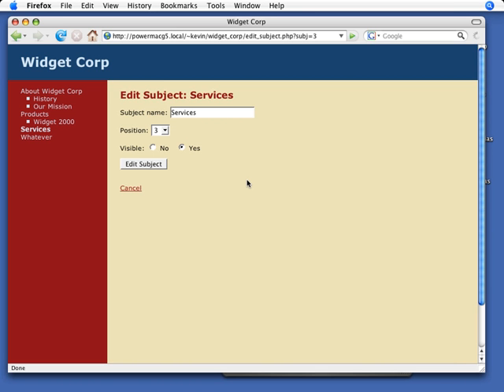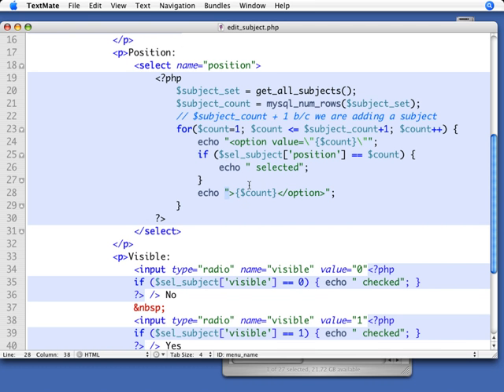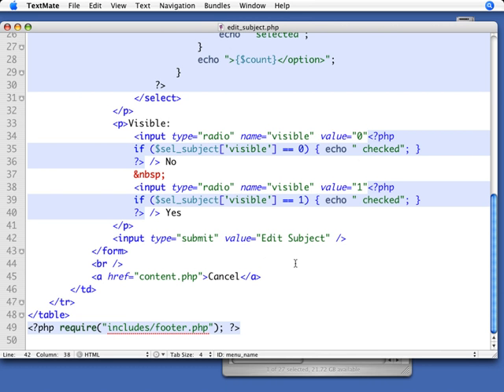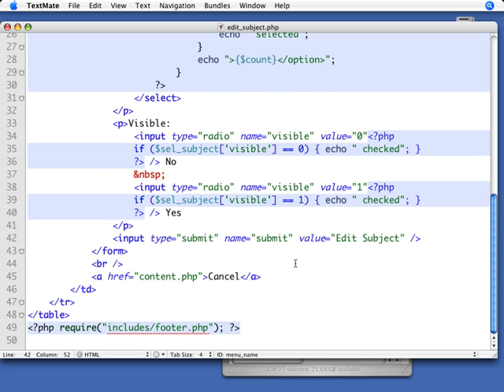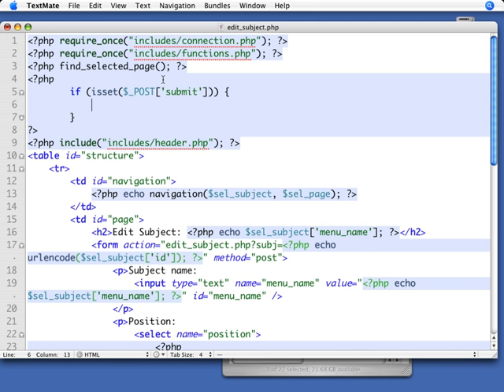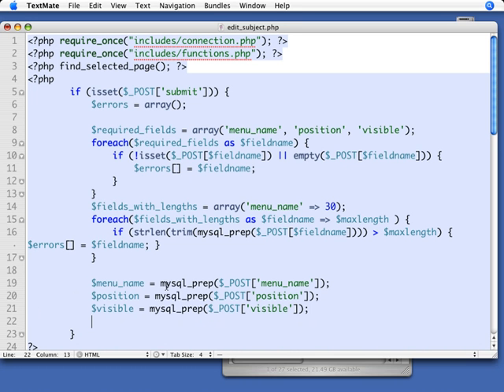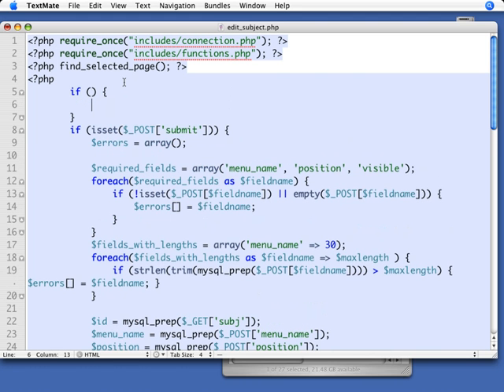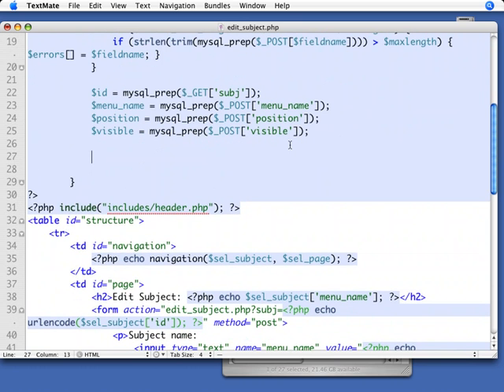13 10 subjecteditcont